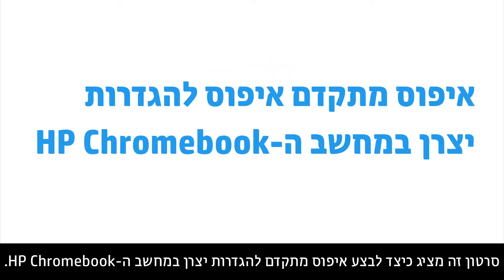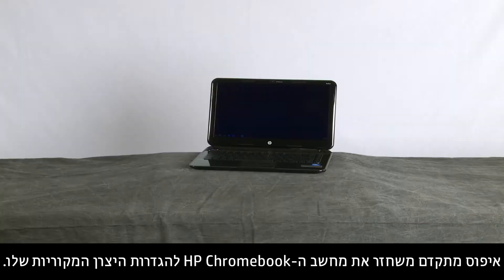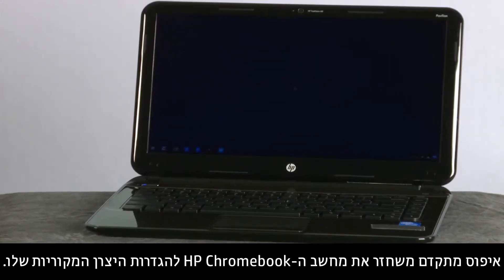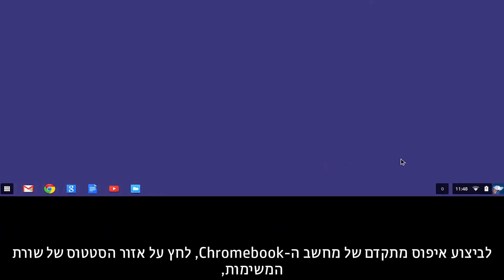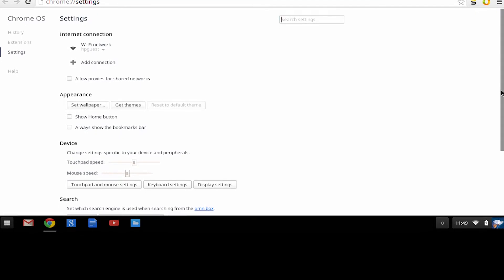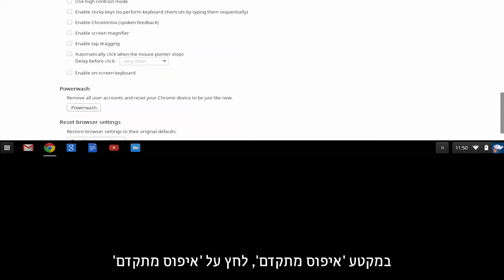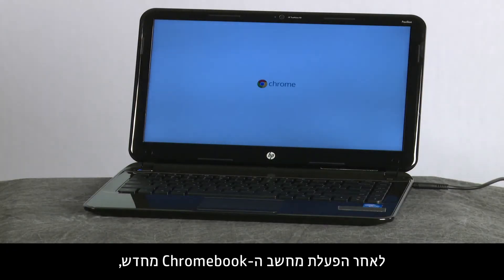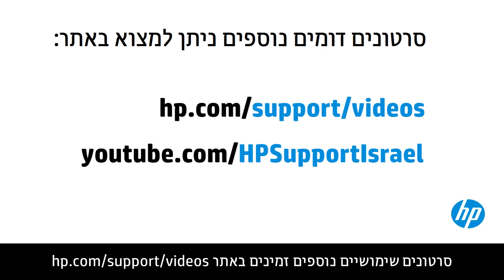איפוס מתקדם איפוס להגדרות יצרן במחשב ה-HP Chromebook‏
למד כיצד לבצע 'איפוס מתקדם' להגדרות יצרן במחשב ה-HP Chromebook.

ניתן למצוא סרטונים שימושיים נוספים באתר hp.com/support/videos או באתר hp.com/support תוכל למצוא אפשרויות תמיכה נוספות עבור המדפסת.

סרטון זה נוצר על-ידי HP.